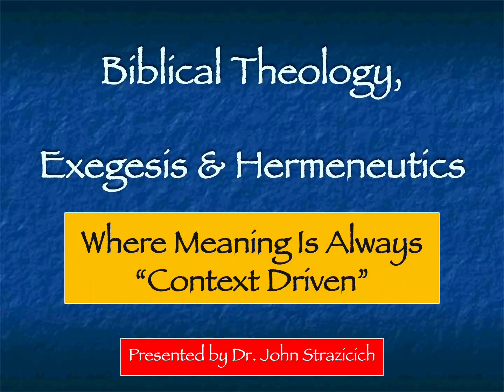Hebrews 12:14-17 Initial Parenesis Concerning Communal Peace & Holiness by Dr. John Strazicich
(Diagrammatical, Structural & Conceptual Analyses)
This is biblical theology, exegesis and hermeneutics where meaning is always "context driven." This unit begins the last Warning passage in the Book of Hebrews. The Macro unit extends from 12:14-29, and has sub units vv 14-17, vv. 18-24 and vv 25-29. The first introductory unit contains initial instructions for communal peace and holiness. The instructions are derivative from an allusion to Psalm 34 (LXX 33) where it says, Seek peace and pursue it. The pericope then moves on for a congregation wide call to over see it's members lest there be those on the verge of apostasy. Esau is presented as an example of a fornicator and profane person for which to avoid. The unit closes with two basis statements concerning Esau's failure.